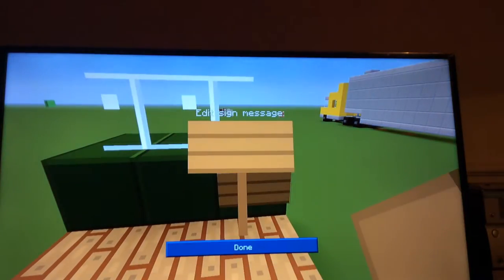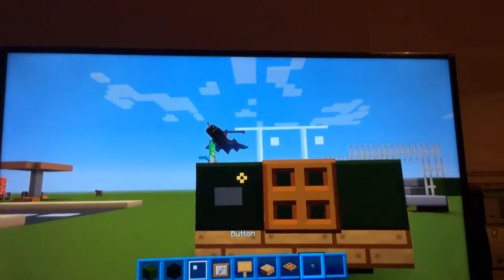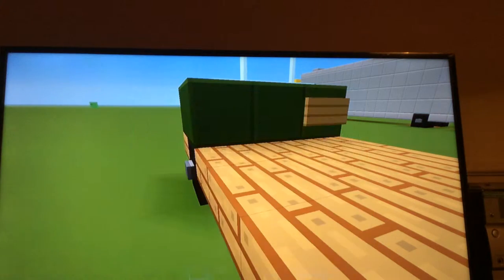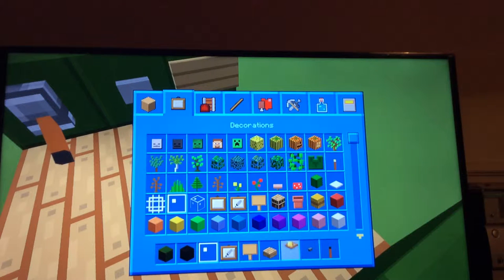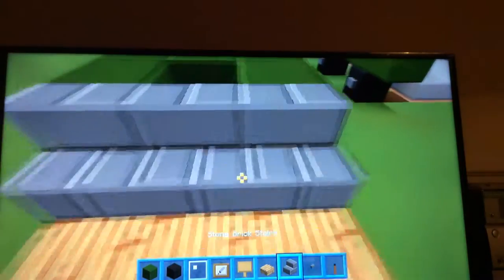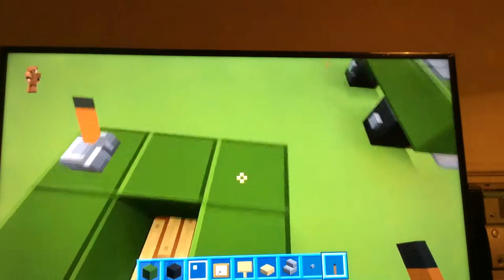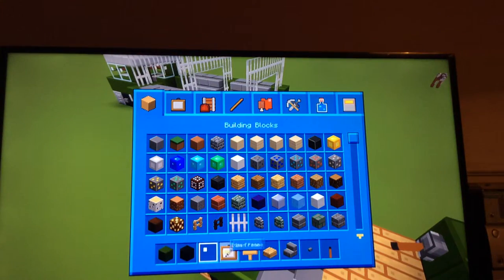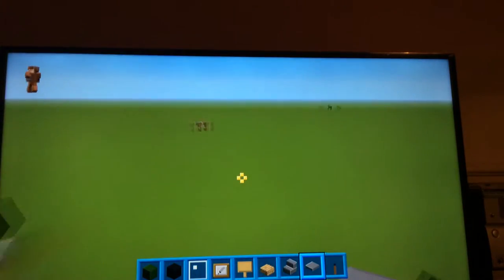How to create a army jeep